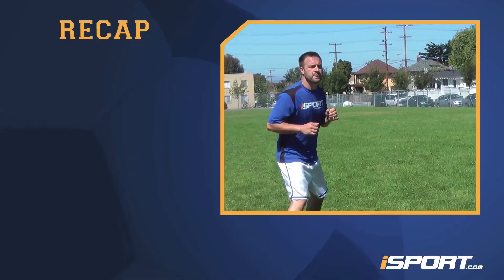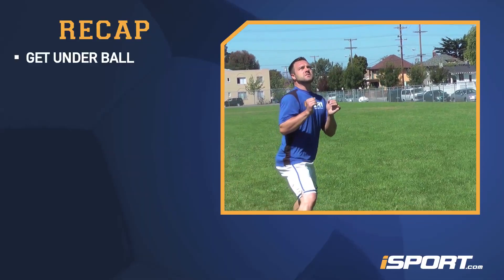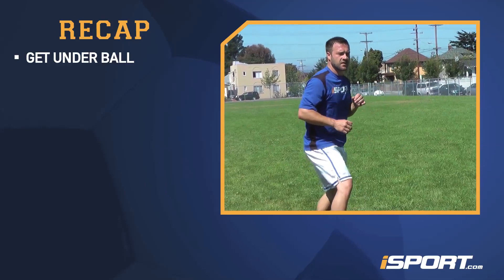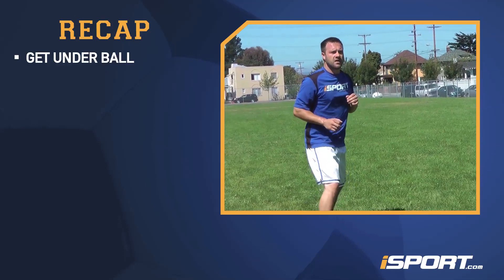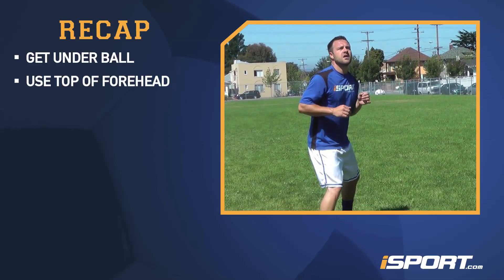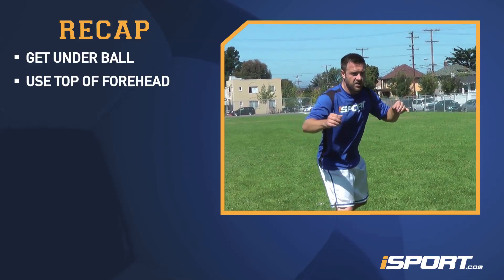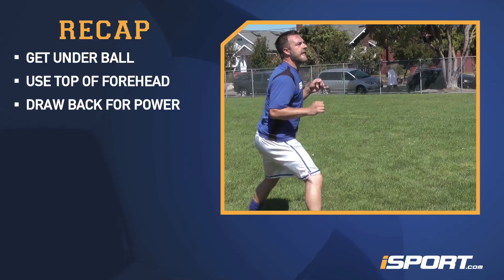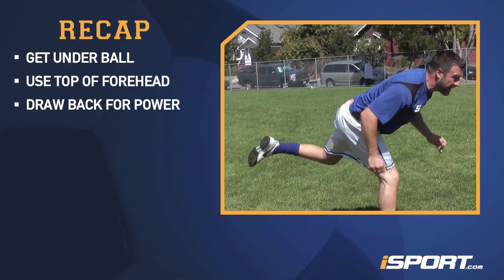How to Head the Ball in Soccer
This iSport Lessons video teaches soccer players how to head a soccer ball.